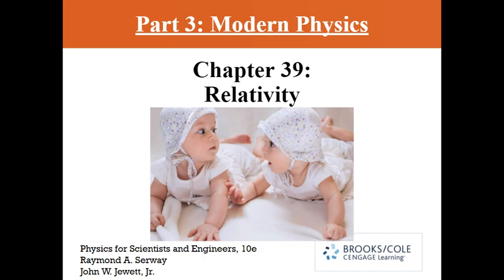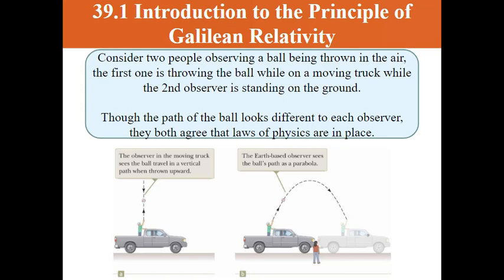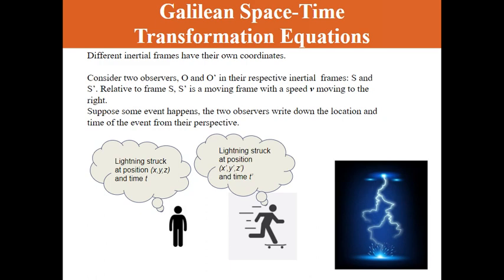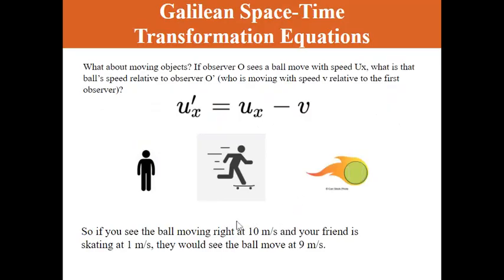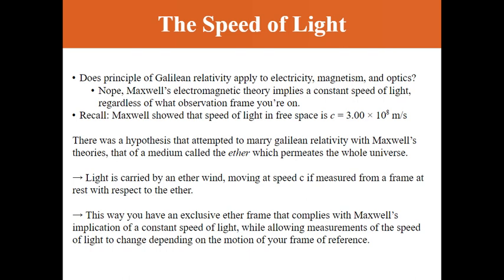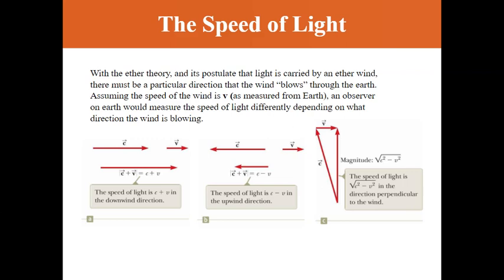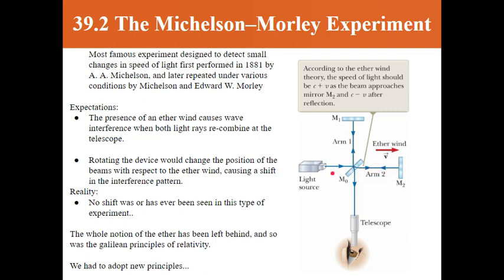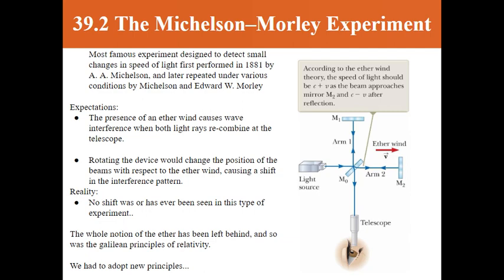Chapter 39 - Lecture 1